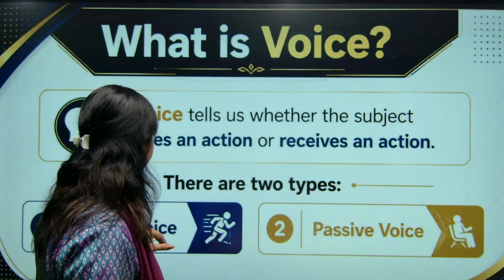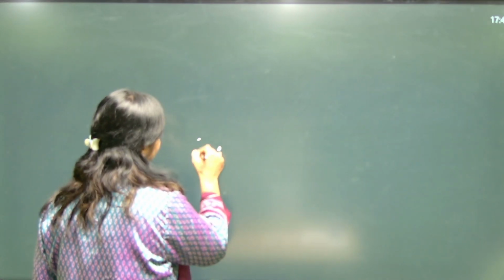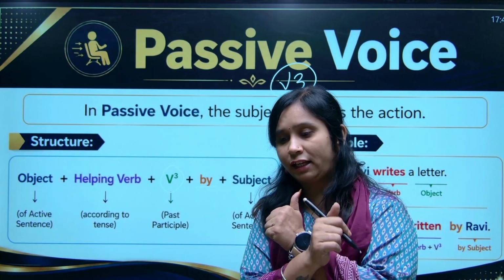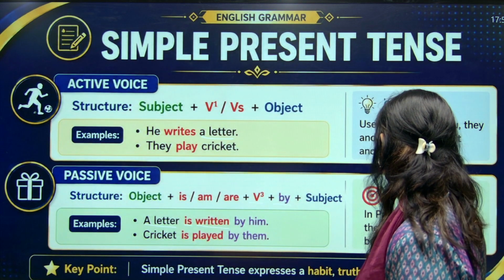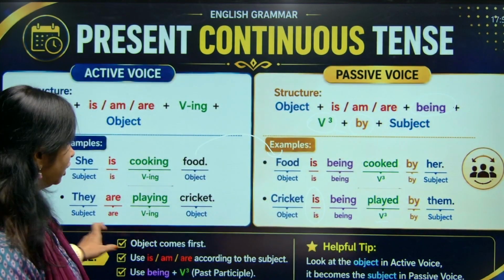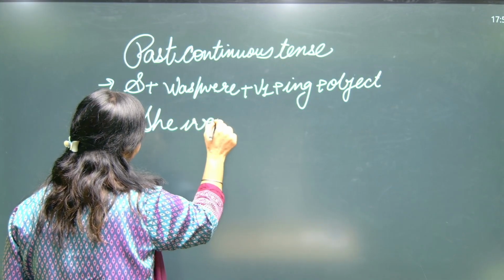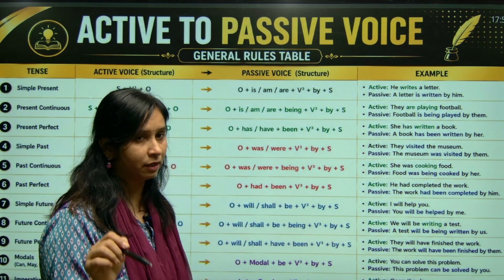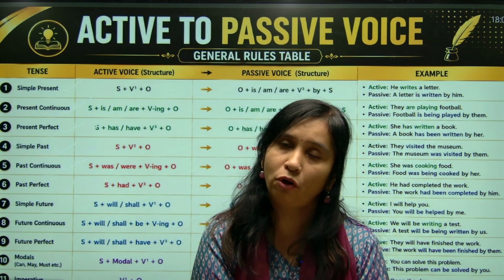Active & Passive Voice | English Grammar | Complete Rules, Structure & Examples | Learn English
📚 Active & Passive Voice – English Grammar Complete Chapter

इस वीडियो में हम Active Voice और Passive Voice को आसान भाषा में समझेंगे। इसमें आपको Voice के सभी महत्वपूर्ण Rules, Structures और Examples step-by-step समझाए जाएंगे।

✨ इस वीडियो में सीखें:
• Active Voice क्या है?
• Passive Voice क्या है?
• Active से Passive बनाने के Rules
• सभी Tenses के Structures
• Helping Verbs का सही प्रयोग
• महत्वपूर्ण Examples
• Practice Questions

🎯 For: School Students | English Grammar | Exam Preparation

🏫 𝗚𝗿𝗲𝗮𝘁 𝗦𝗮𝘁𝘆𝗮𝗺 𝗔𝗰𝗮𝗱𝗲𝗺𝘆 𝗦𝗿.𝗦𝗲𝗰. 𝗦𝗰𝗵𝗼𝗼𝗹
📌 𝘉𝘢𝘱𝘶 𝘕𝘢𝘨𝘢𝘳, 𝘔𝘢𝘵𝘢 𝘒𝘢 𝘛𝘩𝘢𝘯 𝘙𝘰𝘢𝘥, 𝘔𝘢𝘨𝘳𝘢 𝘗𝘶𝘯𝘫𝘭𝘢, 𝘑𝘰𝘥𝘩𝘱𝘶𝘳, 𝘙𝘢𝘫𝘢𝘴𝘵𝘩𝘢𝘯. 342304